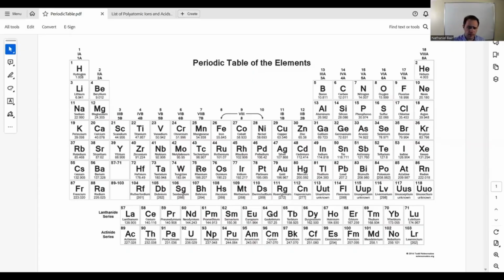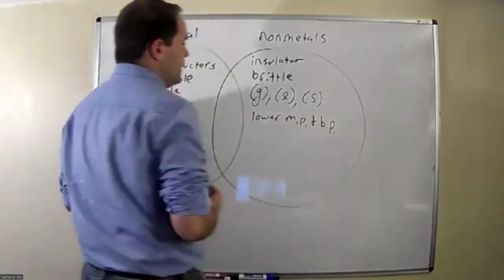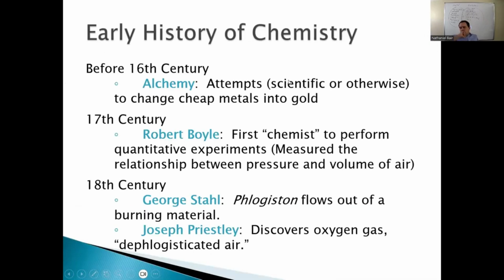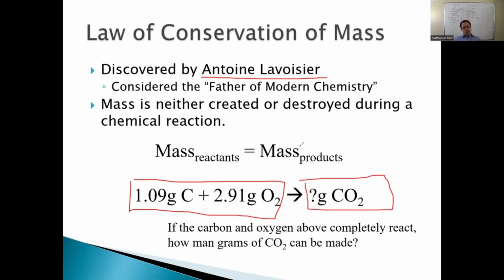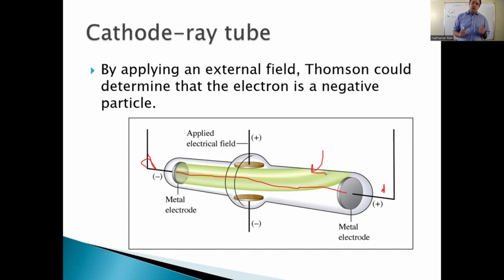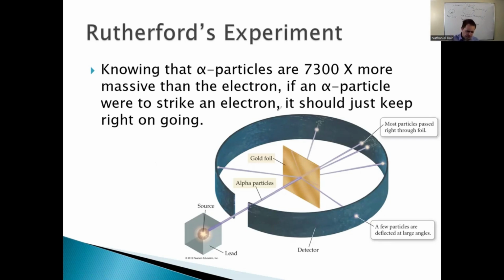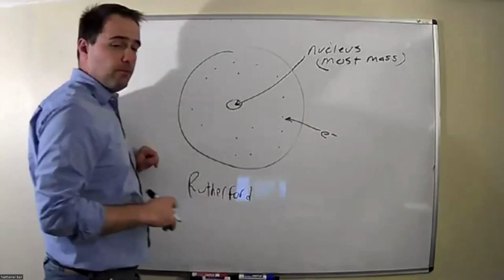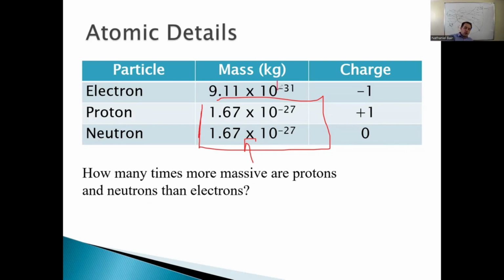CHEM 101 Unit 2: History of the Atom and Nomenclature (History of Atomic Theory)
History of the Atom, Atomic Theory, JJ Thomson, Plum-Pudding Model, Gold Foil Experiment